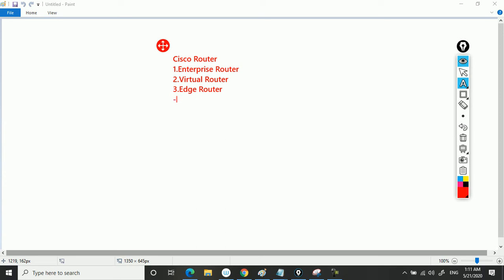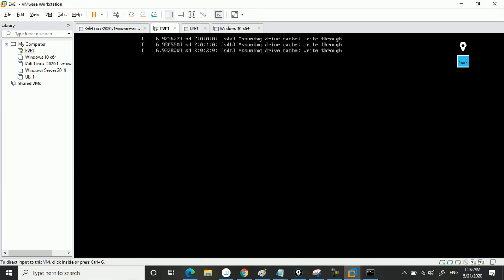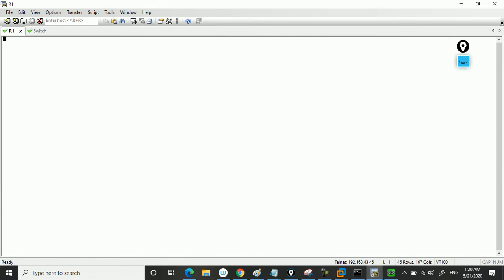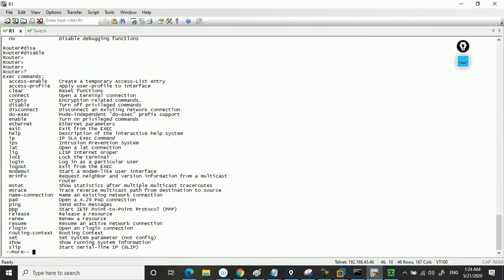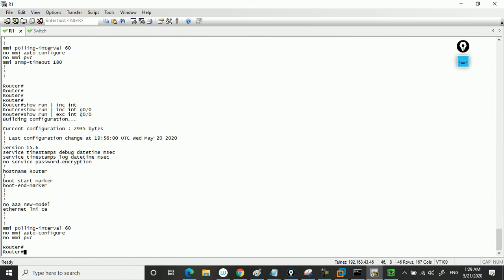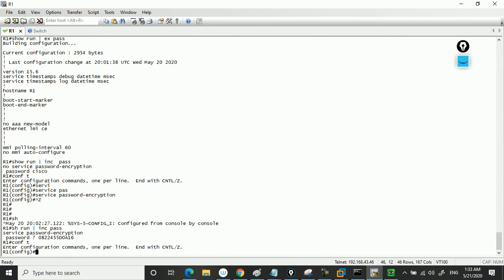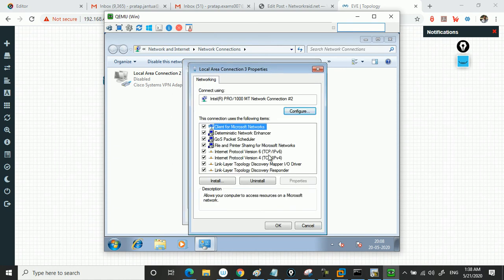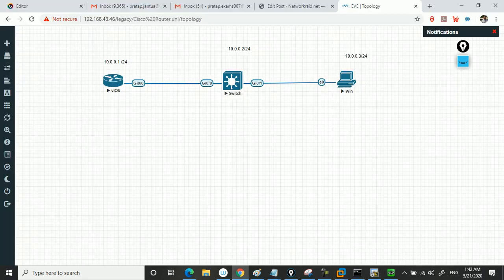Cisco Router Basic - 1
Router Modes
Router Commands
Show Commands
Setting up the Passwords
Checking with Ping Commands